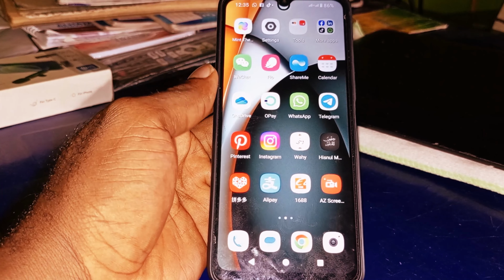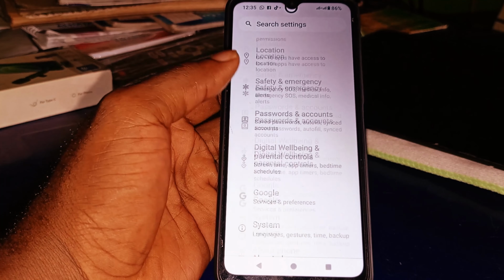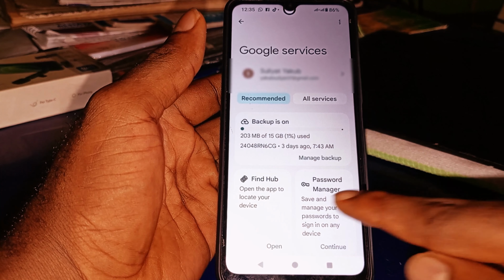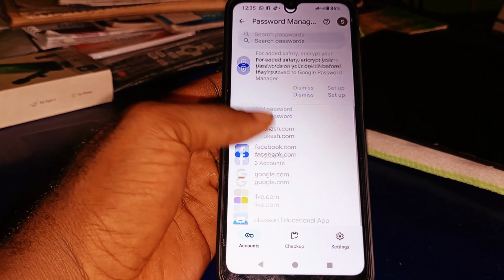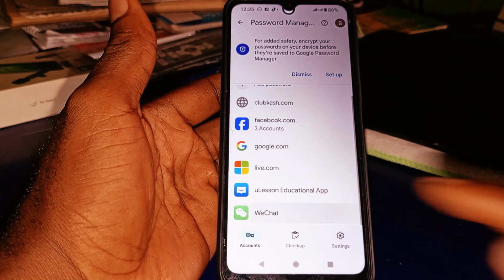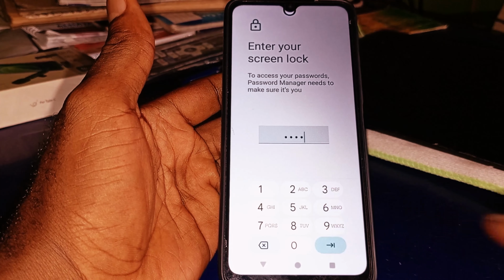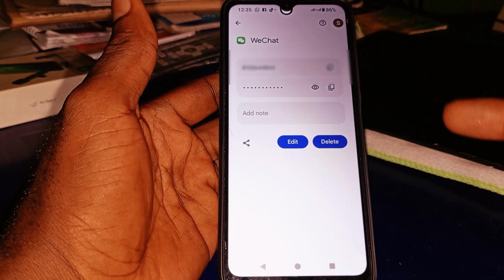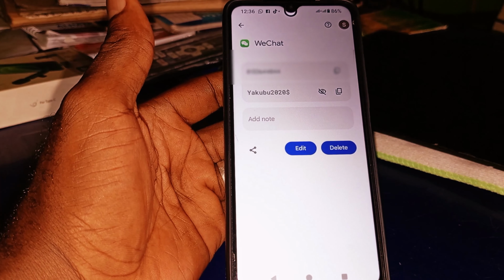Forgot Your WeChat Password? Here’s How to Recover It Instantly!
Locked out of your WeChat account? Don’t panic! In this quick and easy tutorial, I’ll walk you through how to recover your WeChat password instantly using your phone number, email, or linked accounts like QQ and Facebook. Whether you’re using Android or iOS, this guide will help you regain access in minutes.

📱 What You’ll Learn in This Video:
✅ How to reset your WeChat password via SMS
✅ How to recover your account using email or linked accounts
✅ What to do if you don’t remember your WeChat ID
✅ How to use the WeChat Security Center for account recovery
✅ Tips for avoiding future lockouts

💡 Pro Tips:
- Use a device you've previously logged in with for faster recovery
- Keep your phone number and email updated in your account settings
- Enable two-step verification for added security

📌 Works On:
✔️ Android & iOS devices
✔️ WeChat versions 8.0 and above
✔️ Global accounts (outside mainland China)